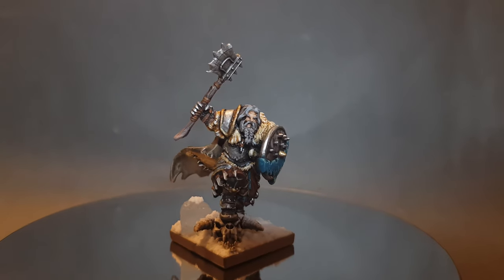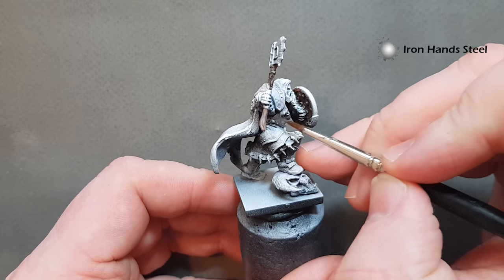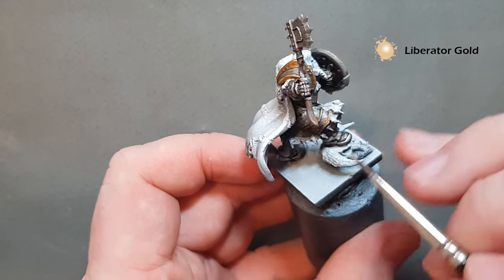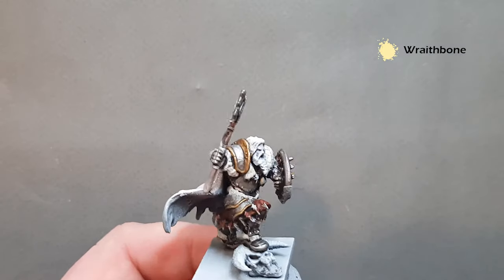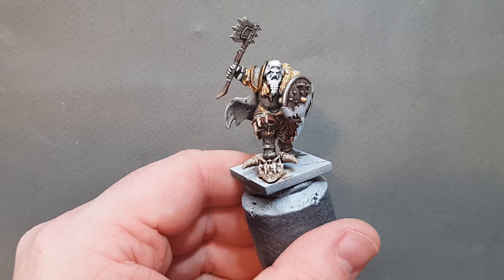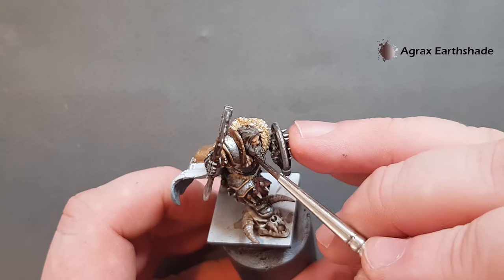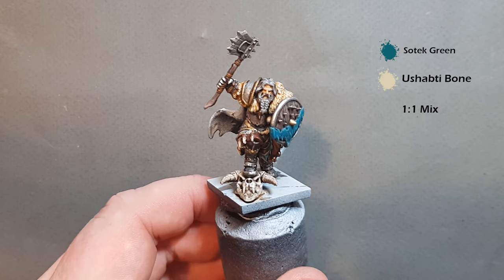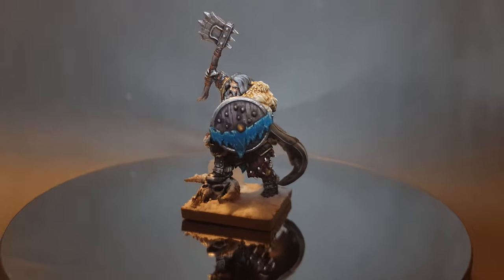How to Paint Northern Alliance Lord for Kings of War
In this video I'll show you how to paint a Northern Alliance Lord for Kings of War. It's nice to do something different and this Northern Alliance Lord certainly presents some cool challenges with all the different types of material.

Painting this Northern Alliance Lord for Kings of War will cover all of the topics you need to paint any Northern Alliance unit - keep an eye out for future Kings of War painting videos!

The base on this models is finished with some Valhallan Blizzard and a clear resin ice block, which I cast myself!.

I use Winsor and Newton brushes as I find that these have the best tip
Paints Used:

Skull White
Kislev Flesh
Abaddon Black
Sotek Green
Ushabti Bone
Rhinox Hide
Gorthor Brown
Iron Hands Steel
Nuln Oil
Chrome (Model Air)
Retributor Armour
Rikland Fleshshade
Liberator Gold
Doombull Brown
Skrag Brown
Agrax Earthshade
Wraithbone
Dawnstone
Administratum Grey
Skeleton Horde